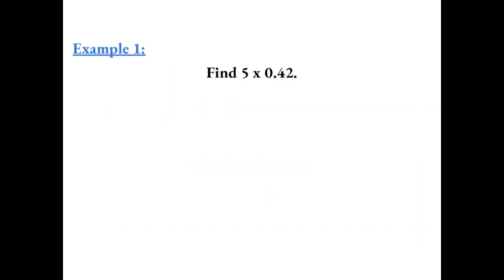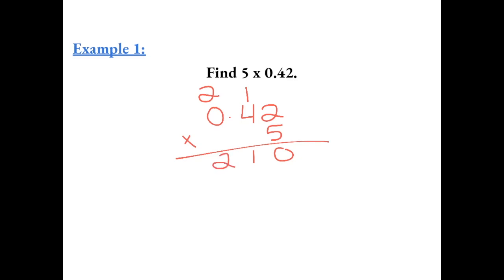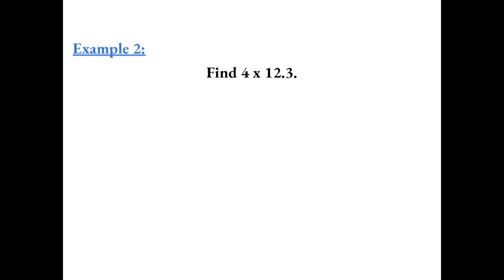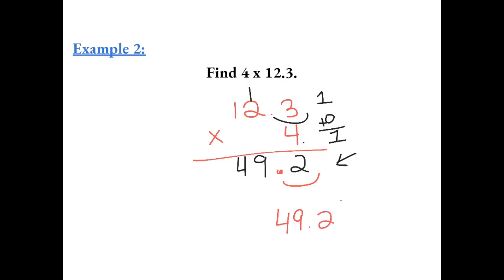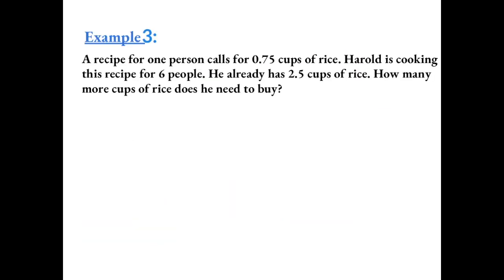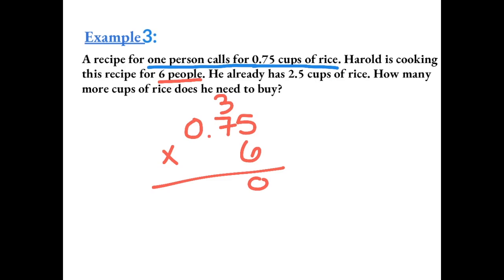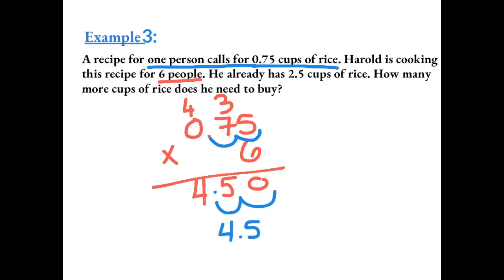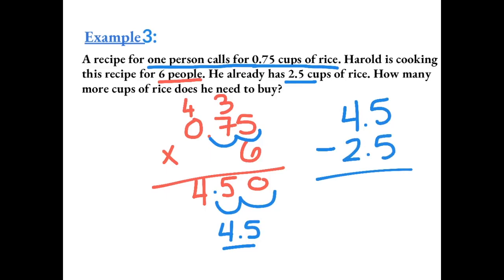Chapter 3, Lesson 3 - Multiply Decimals by Whole Numbers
This is a 6th grade math tutorial video on multiplying decimals by whole numbers.